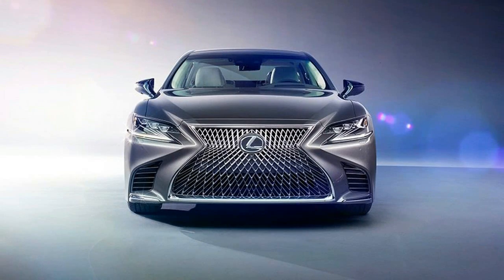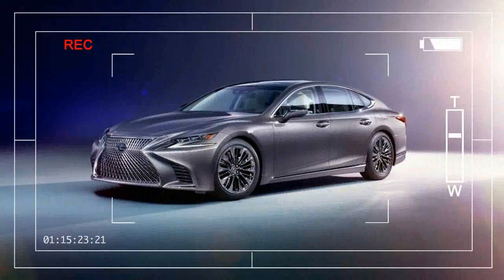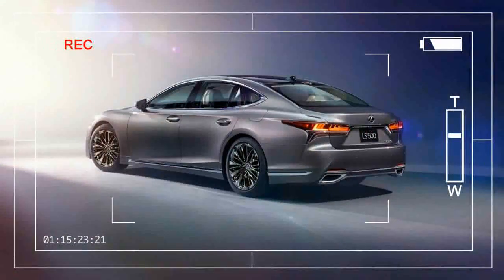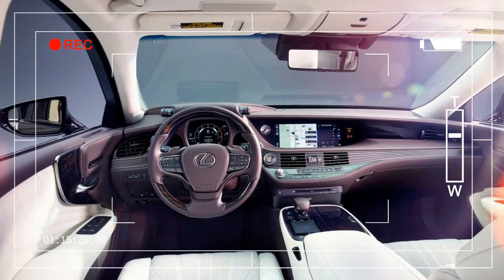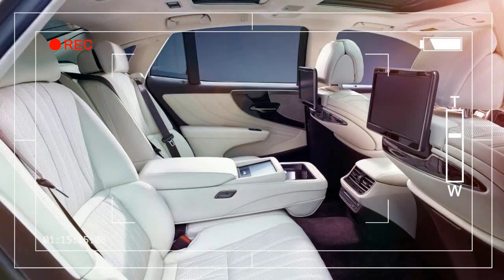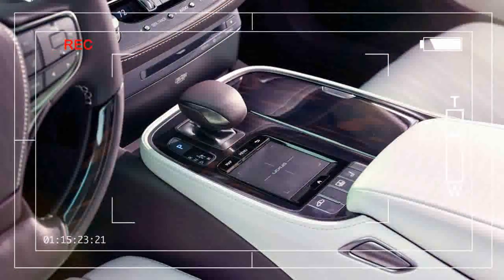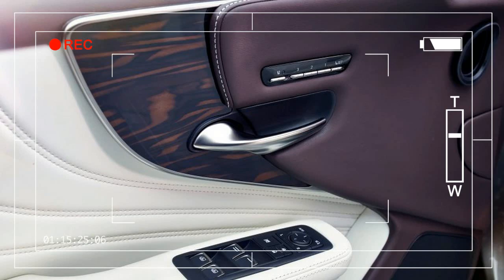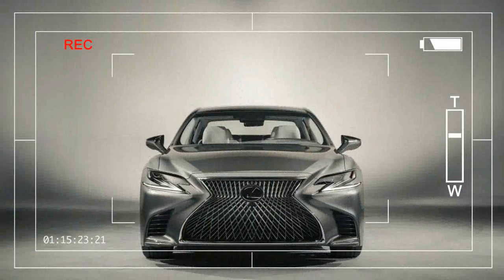WoW!! 2018 Lexus LS500 Dissected R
WoW!! 2018 Lexus LS500 Dissected R - Japan is a unique place. Where the Japanese see a delightful bowl of raw sea urchin and salmon roe, most Westerners see a slimy pile of bug and guts. And for the really fancy meals, you take off your shoes and sit on the floor.

 2018 Lexus LS500 Dissected R $95,595

Popular Post !